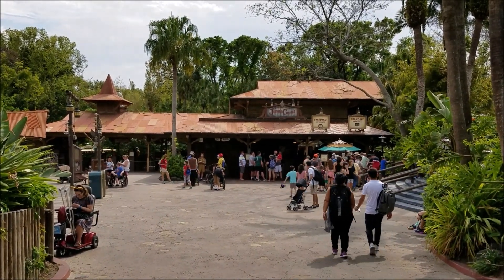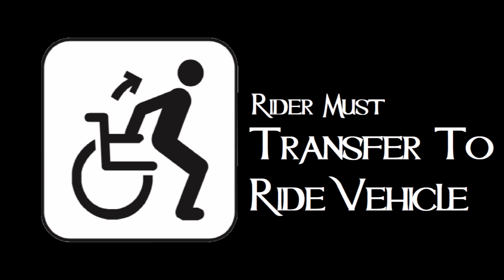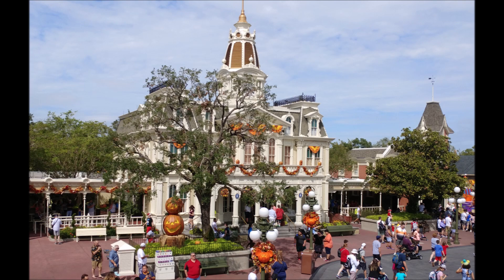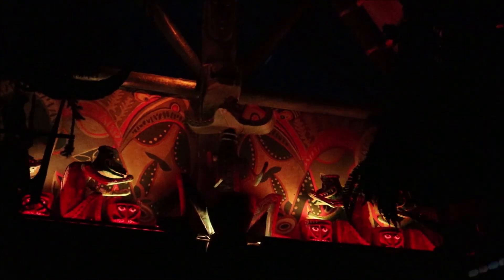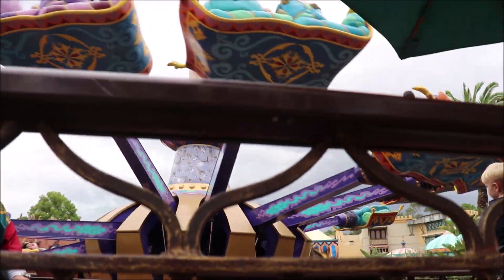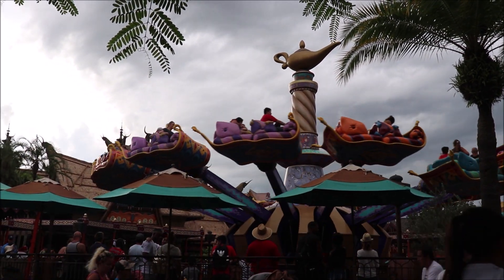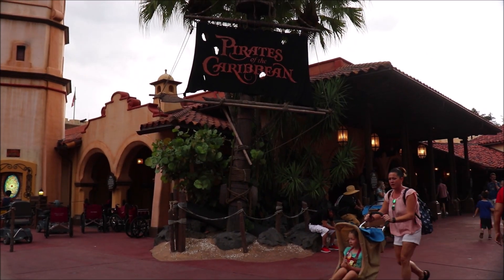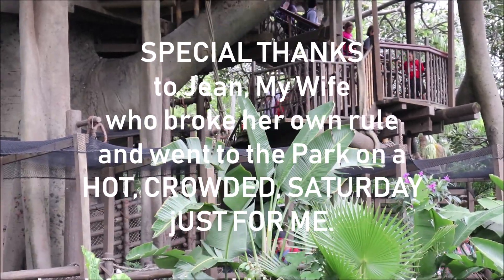Disney with Disabilities - VOL:1 Magic Kingdom's Adventureland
In the first of our Disney With Disabilities Series, we explore the rides and Attractions of Walt Disney World's Magic Kingdom Adventureland.

We'll take a look and see how and if you can partake in these attractions in a wheelchair.
JOIN US on Facebook at DiSNEY WITH DISABILITIES...